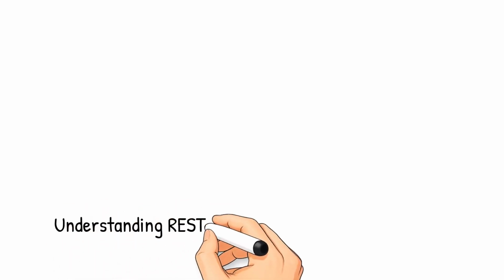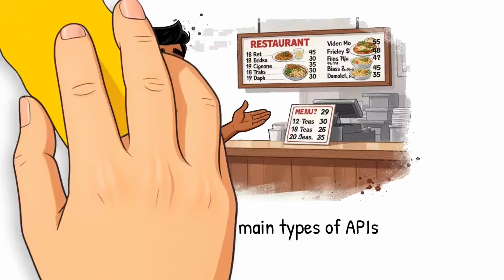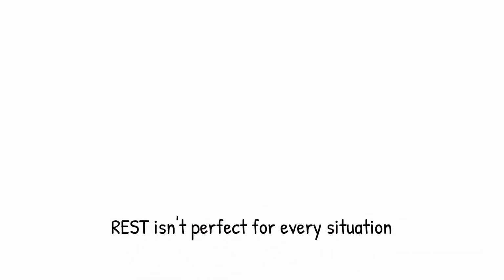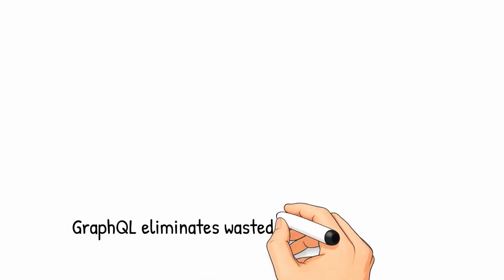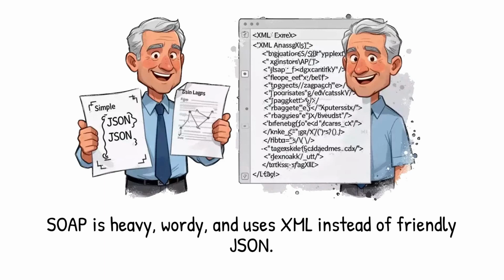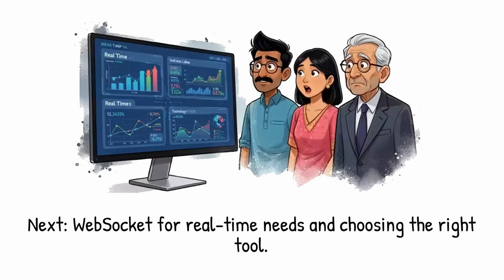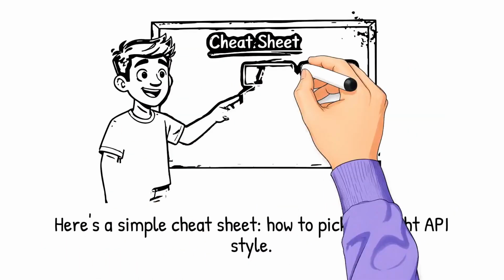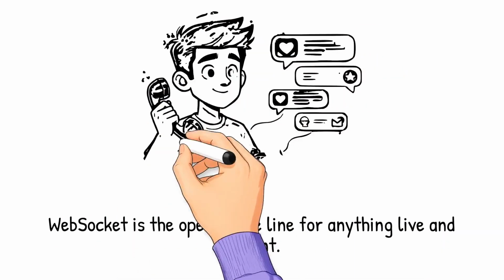REST vs GraphQL vs SOAP vs WebSocket — API Types Explained Simply | API Course Ep 8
REST, GraphQL, SOAP, WebSocket — it sounds like alphabet soup, but they're just different STYLES of ordering the same meal. In Episode 8 of our beginner API course, we explain all four with one simple restaurant analogy, so you'll finally know which is which — and when to use each.

You'll learn:
🍽️ REST — the fixed menu (~90% of APIs, your default)
🥗 GraphQL — build your own plate (exactly the data you want, one trip)
📜 SOAP — the old, formal paperwork big companies still use
📞 WebSocket — the open phone line for live, real-time apps (chat, notifications)
✅ A simple cheat sheet for picking the right one

💡 Key idea: there's no "best" API type — each is a tool for a different job.